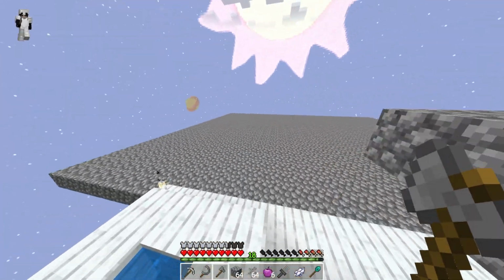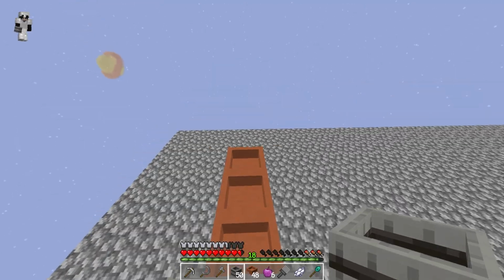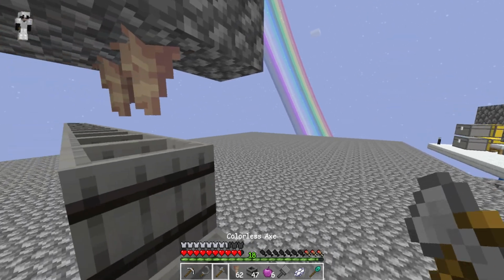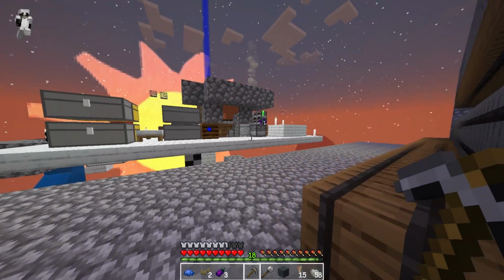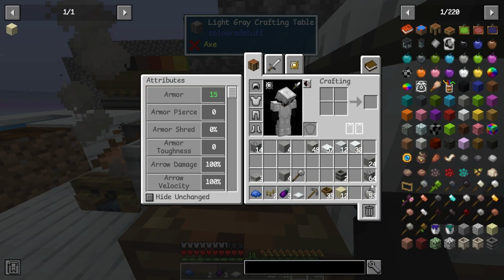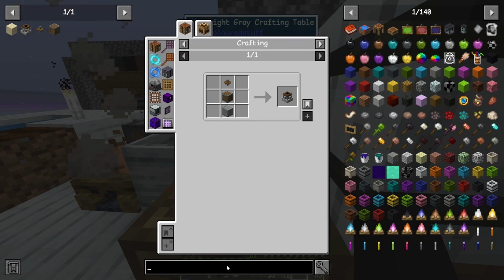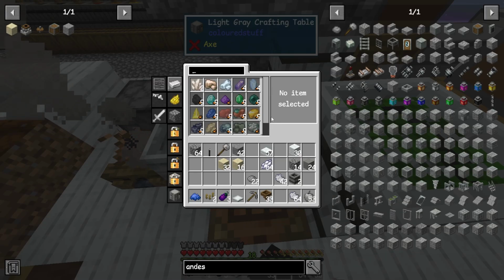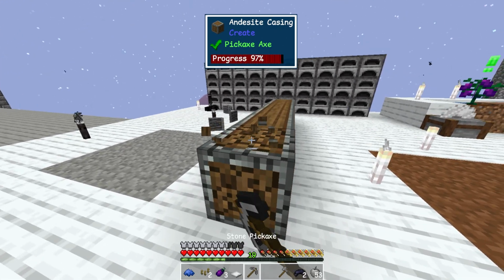How To Automate Dye & Sand in Skyfactory 5 Ep4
Guess who's back?! Back again for it's 5th installment! That's right, it's SkyFactory® 5! View the world in a way you never have before with all new, unprecedented, handmade modpack progression. Your goal is to paint the world one color at a time with whatever happy accidents happen along the way! Filled with tech, magic, chaos, and imagination you'll create your magnum opus that will leave an everlasting impression.

In Today's episode we automate dye's and sand in a cool way